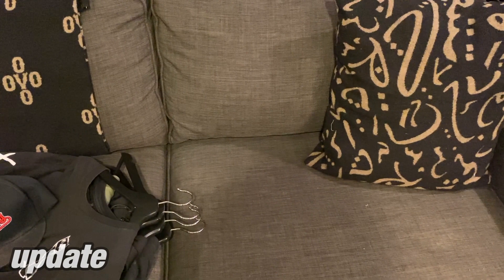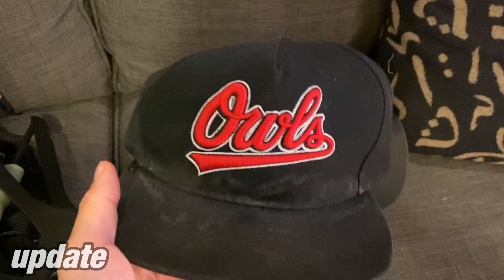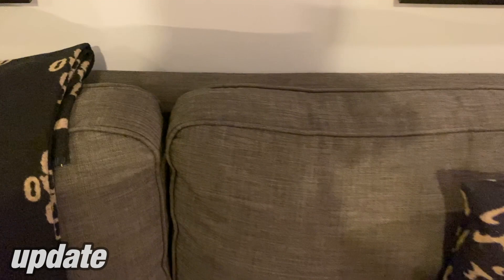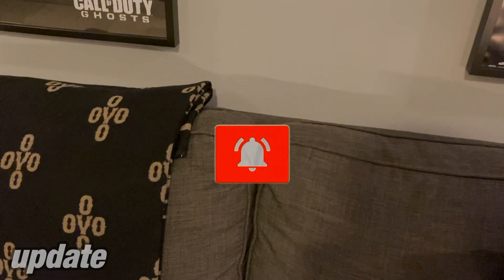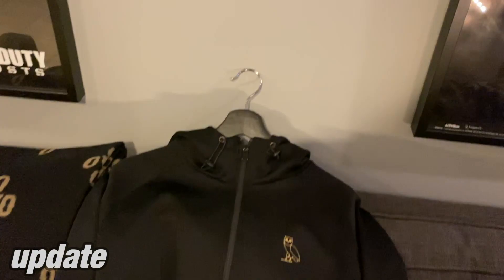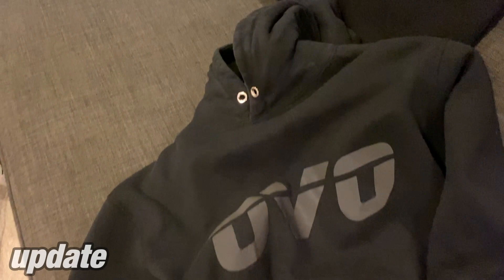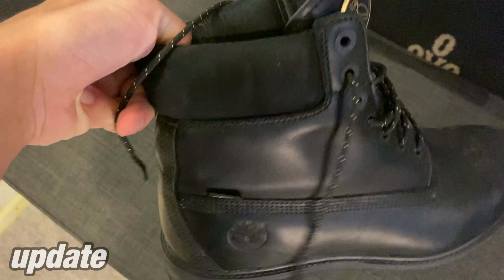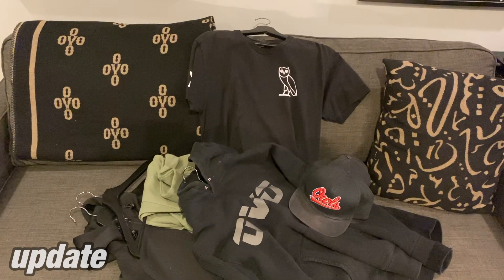MY MOST WORN OVO CLOTHES! (MUST COPS)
Today I talk about my most worn OVO items from shoes to hats to clothes... Enjoy.